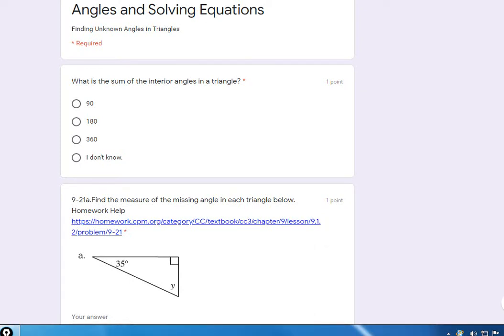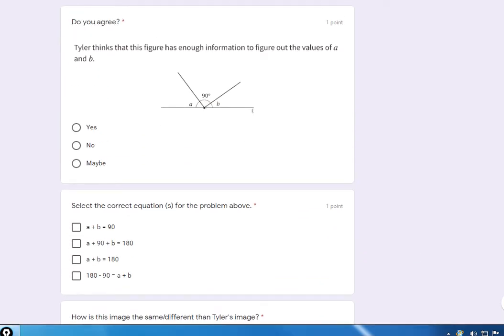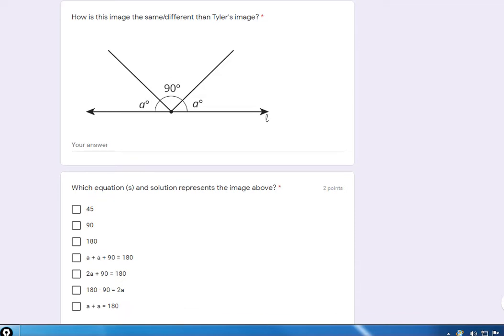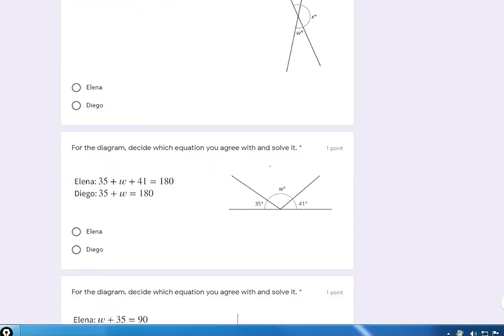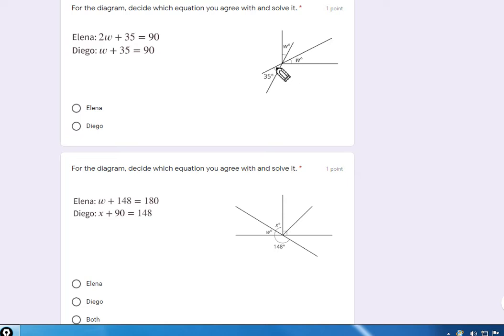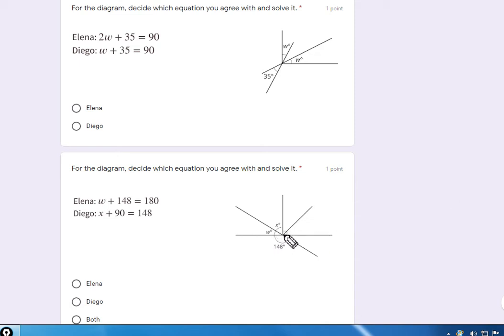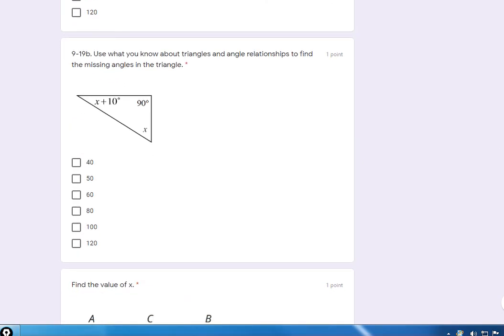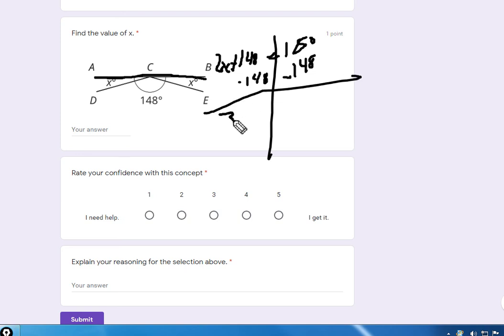Angles and Solving Equations Week 5 google form